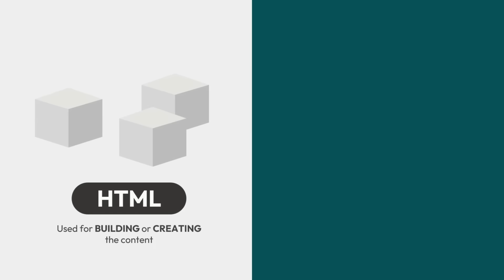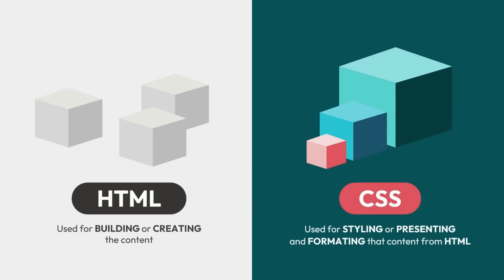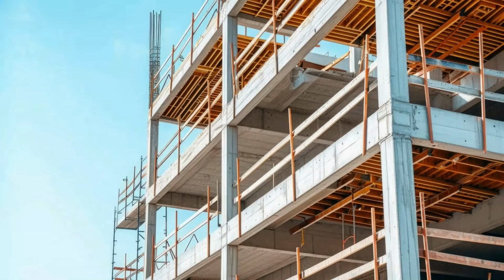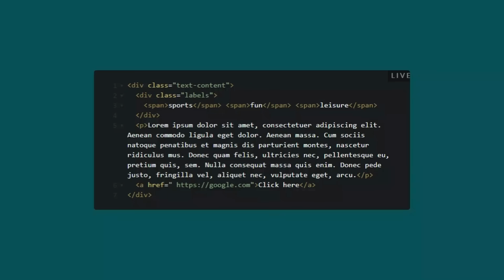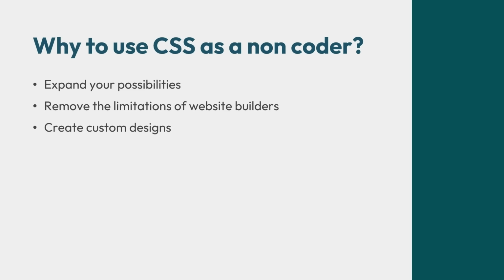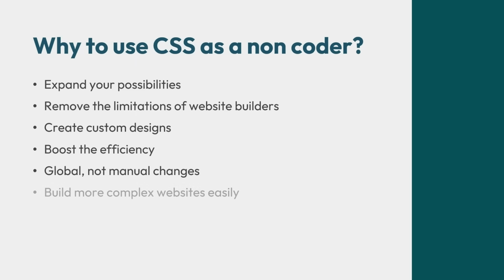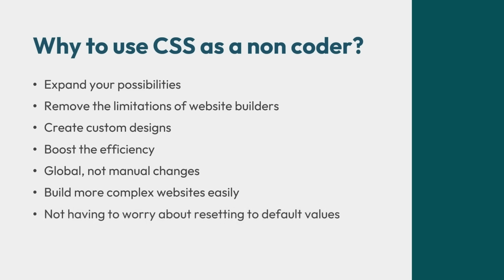CSS course: Introduction to CSS | CSS Basics for beginners, designers and non-coders: Lesson 1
This video is part of our online course CSS Basics for beginners, designers and non-coders.

In the series of videos, we will cover different topics about CSS and this first lesson will introduce you to CSS and it will explain you what CSS is, when it is used and what is the main difference between HTML and CSS.